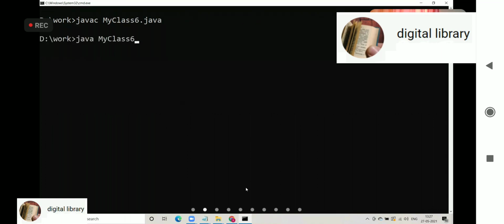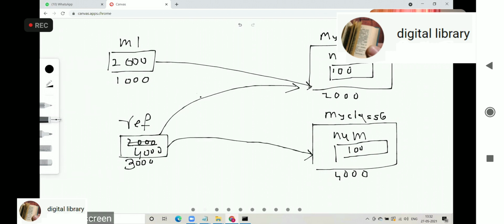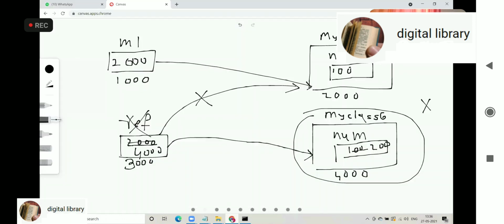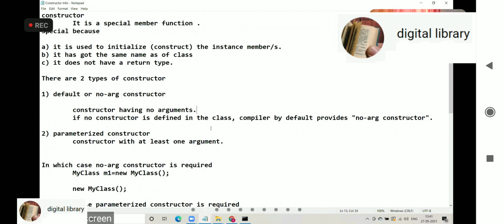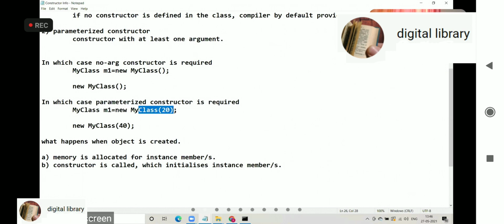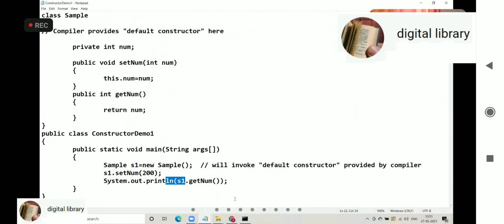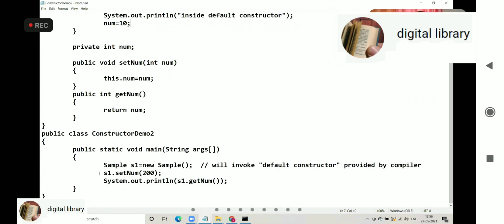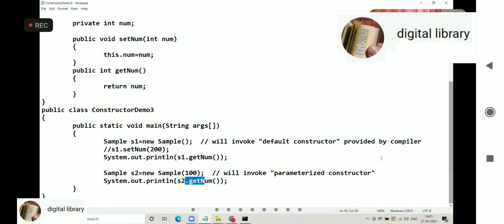# video 35 # Concept of Programming - myclass 6